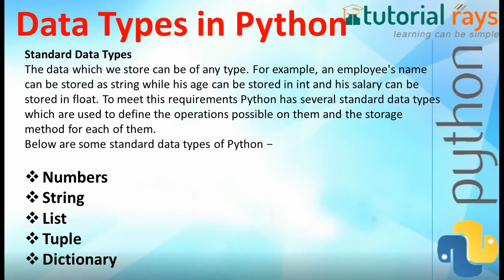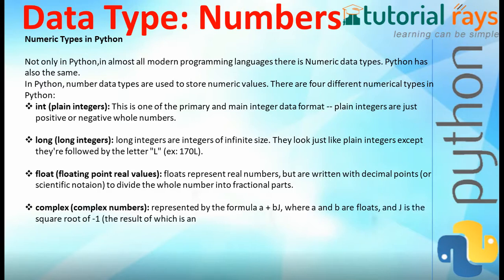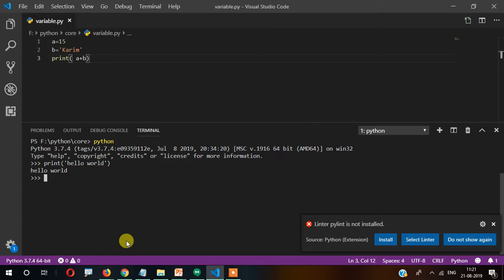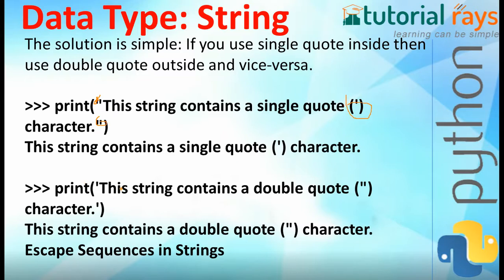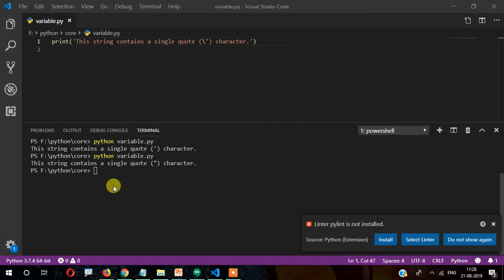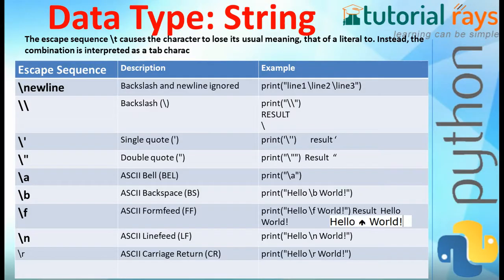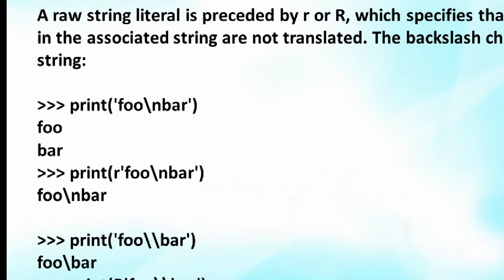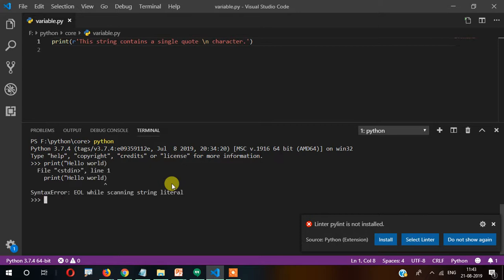Part-01 Data Types In Python | Python Tutorial For Beginners | Python Programming | TutorialRays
Data Types In Python | Python Tutorial For Beginners | Python Programming | TutorialRays

Thanks

 python
 python tutorial
 python lists
 python dictionary
 variables python
 python global variables
 python printing variables
 python for programmers
 python learning
 python programmer
 python programming
 python tutorials
 python range
 python download
 data types in python with examples
 python training
 Tutorialrays

 python
 python tutorial
 python lists
 python dictionary
 variables python
 python global variables
 python printing variables
 python for programmers
 python learning
 python programmer
 python programming
 python tutorials
 python range
 python download
 python training
 Tutorialrays